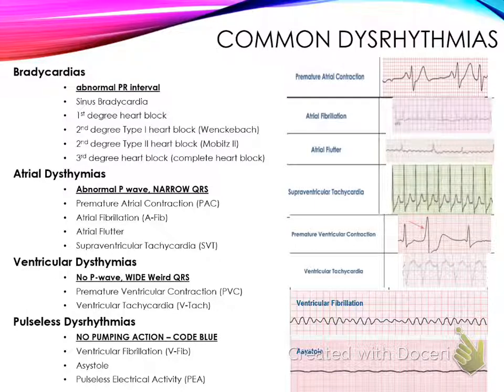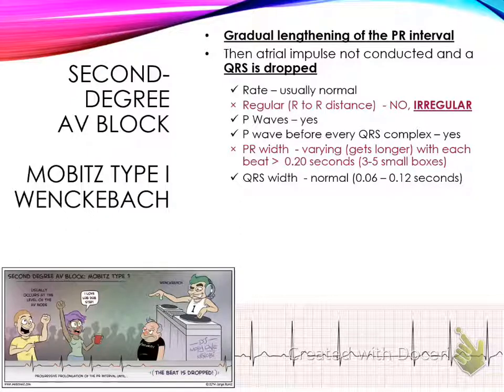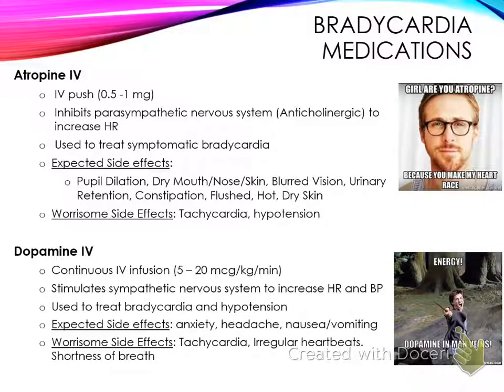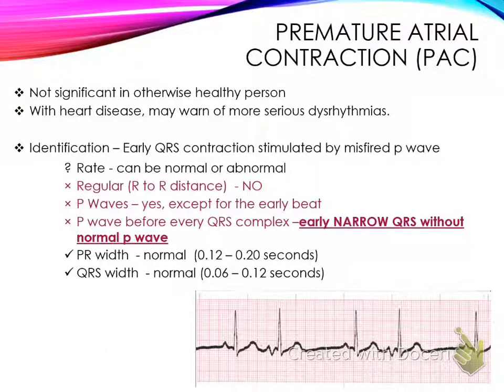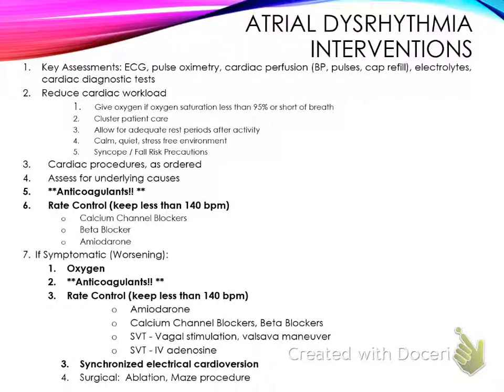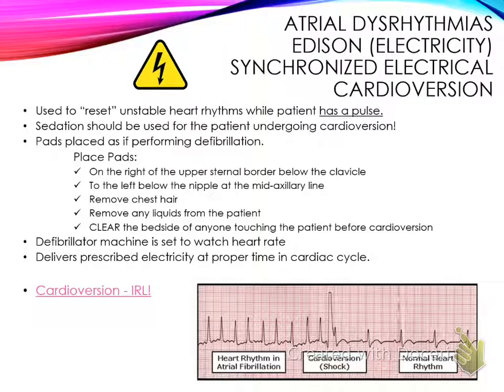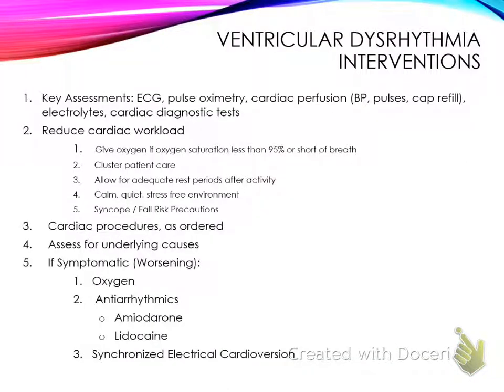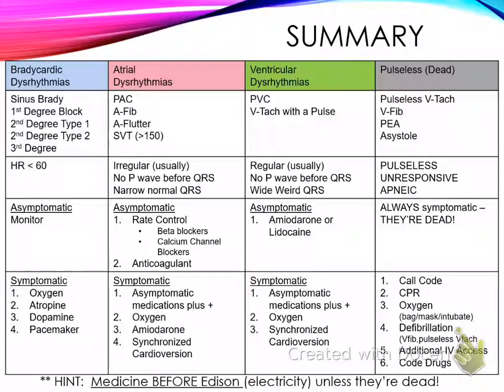B4 Dysrhythmias 10/7/19